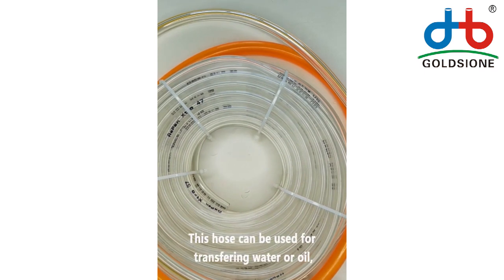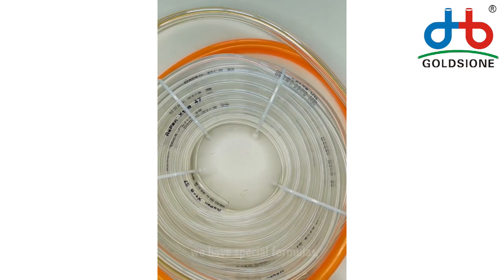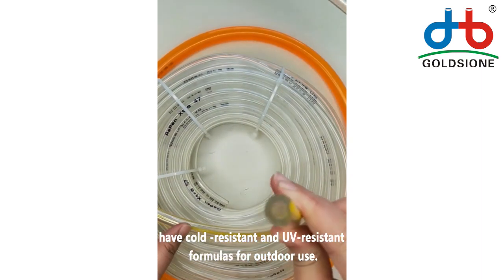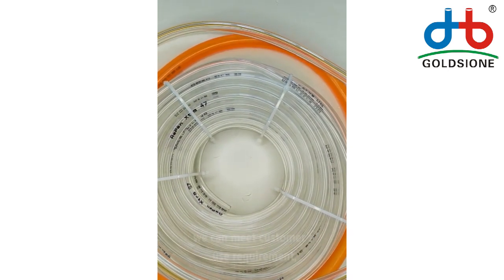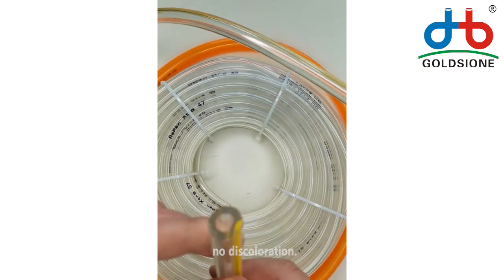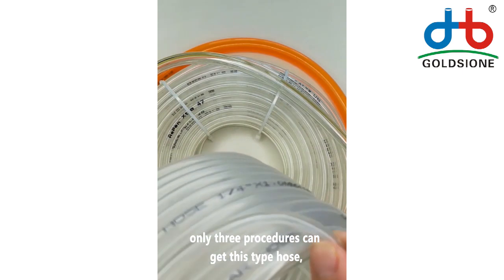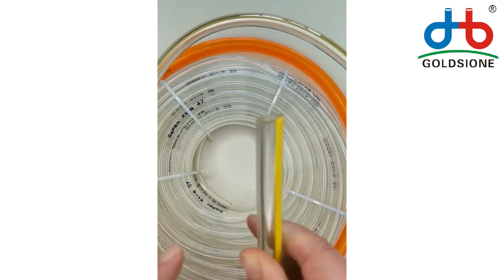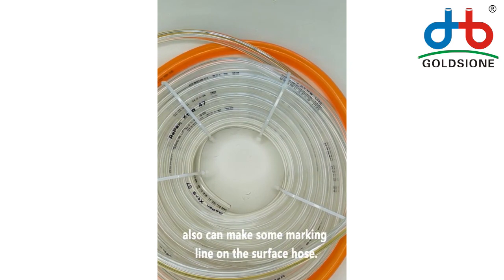PVC Transparent Hose Characteristics - PART - (02)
Here's the PVC​transparentHose​​​​​ introduction of Characteristics - PART (02)